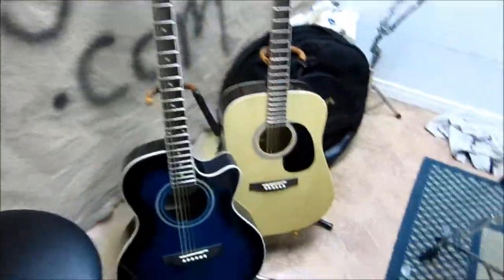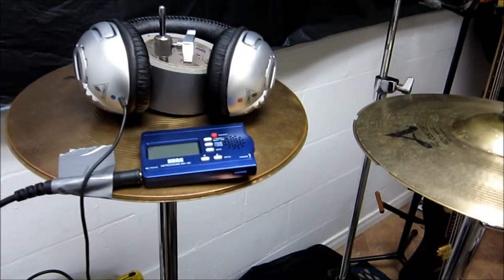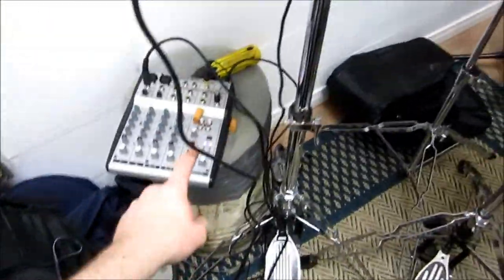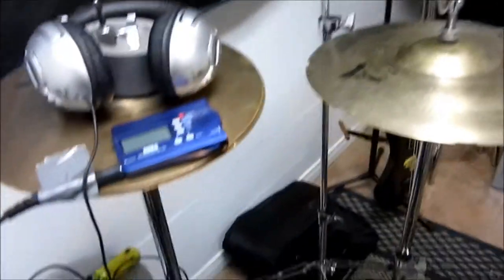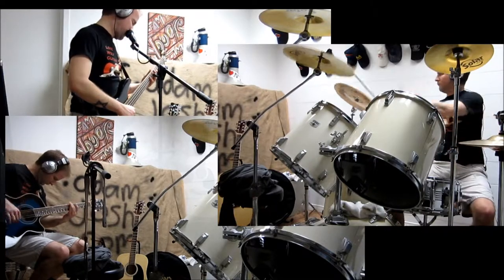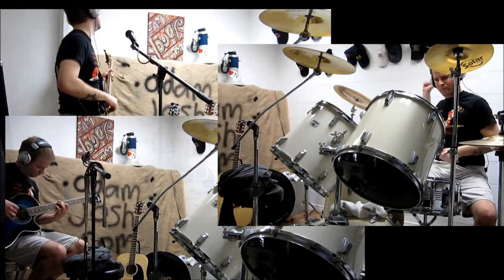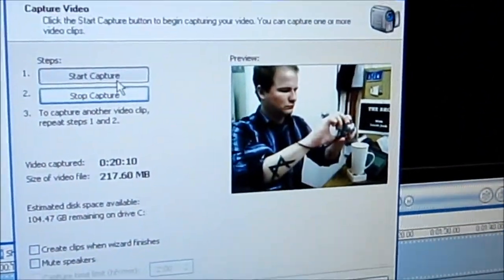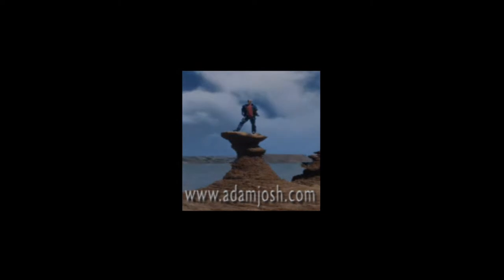+Him In Diferent Places, Episode 9: "One Man Show"